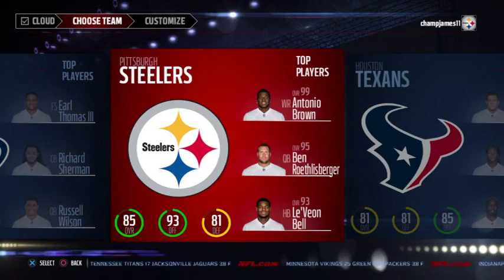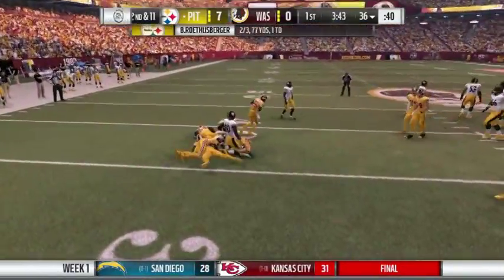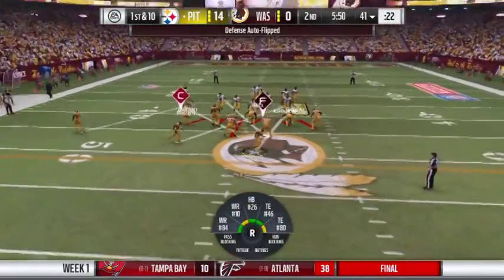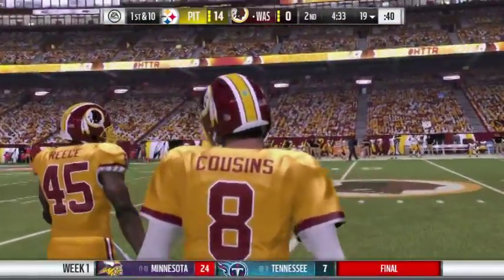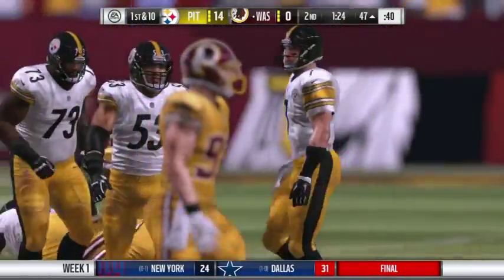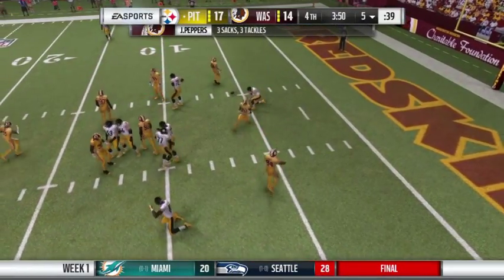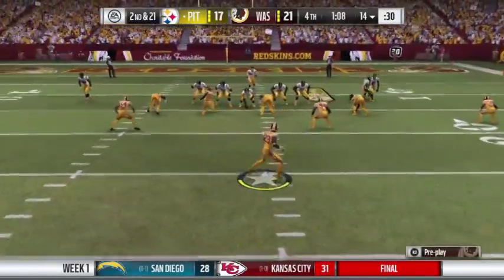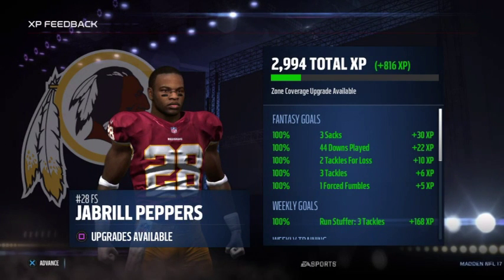Jabrill Peppers Madden 17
we continue playing as rookies

We have Jabril what a player he is